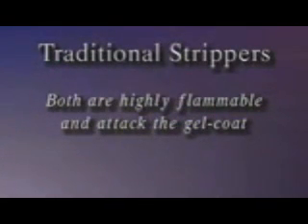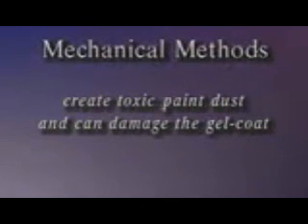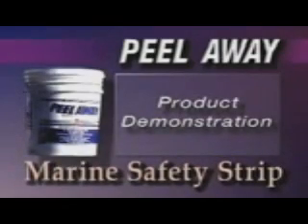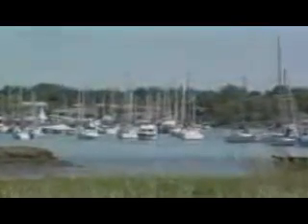Peel Away Marine Safety Strip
Video showing the use of Peel Away Marine Safety Strip